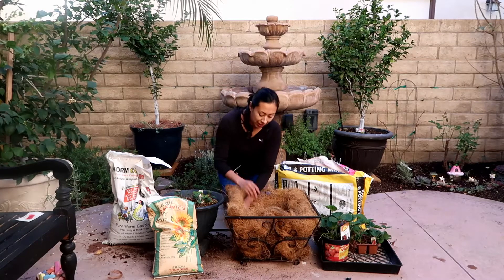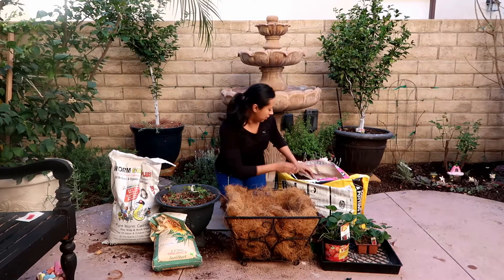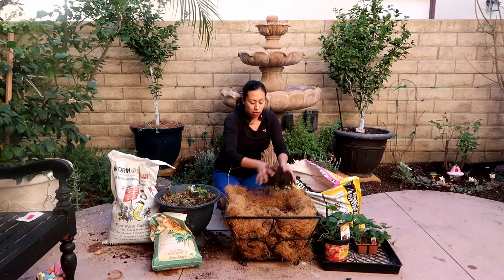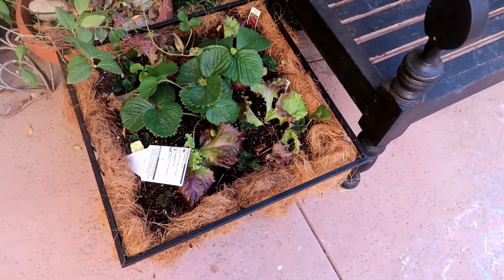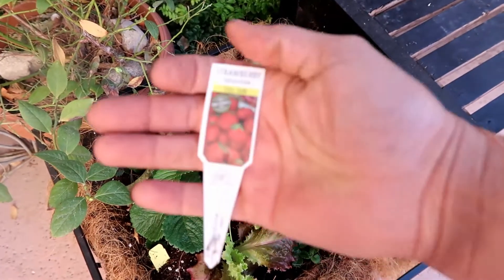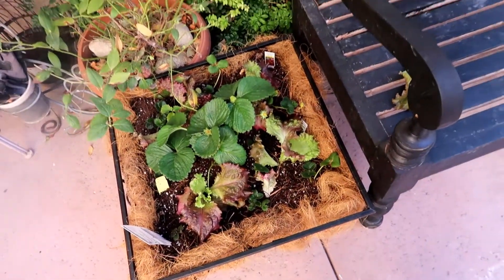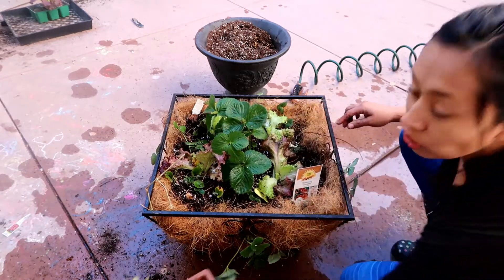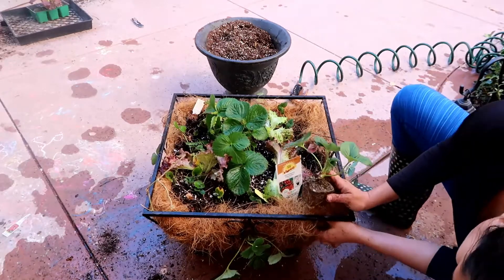Containers Gardening lettuce and strawberries (you dont always need a lot of spcace)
Garden LOVE